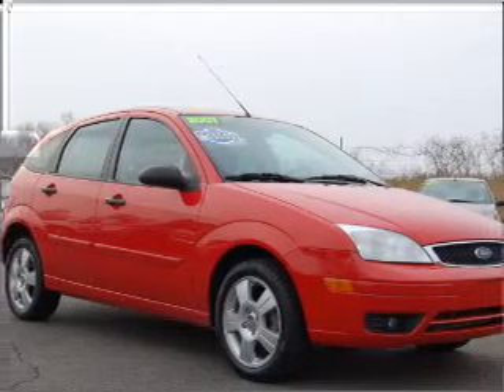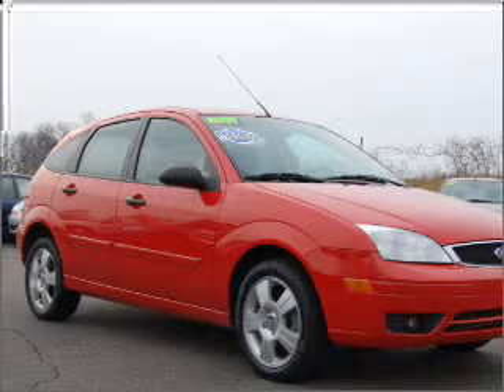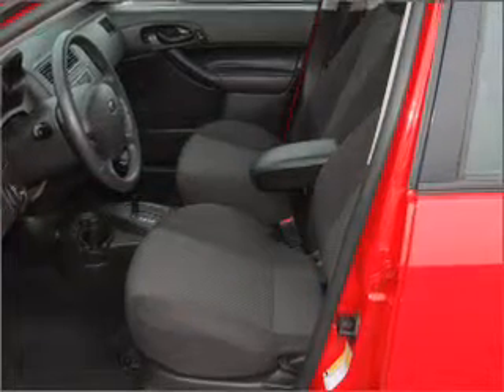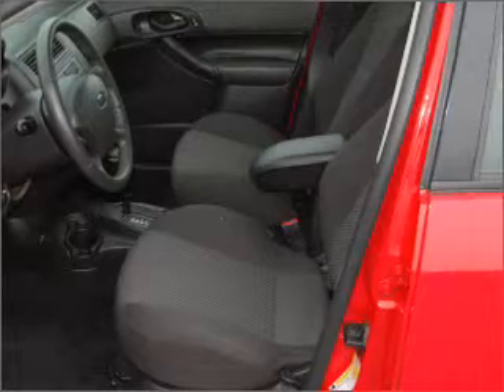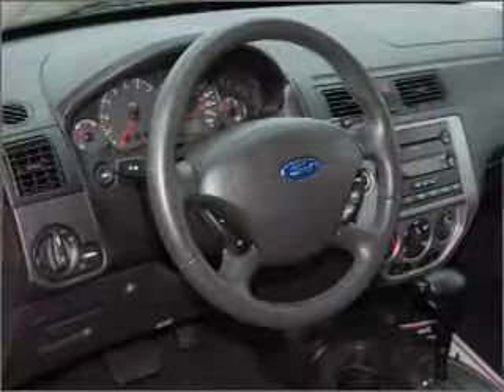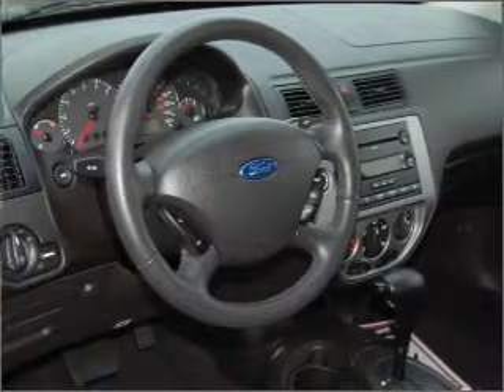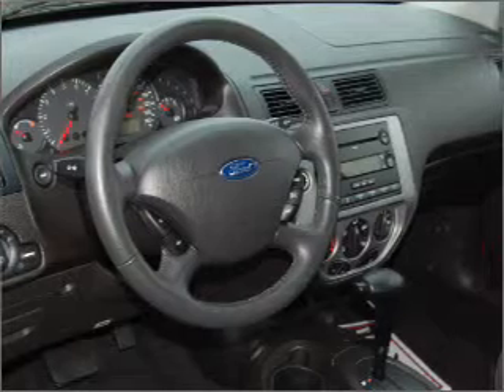2007 Ford Focus - Brighton MI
Year: 2007
Make: Ford
Model: Focus
Engine: 2.0 liter inline 4 cylinder 16 valve
Transmission: Automatic with Overdrive
Exterior: Red
Miles: 29984

Bright